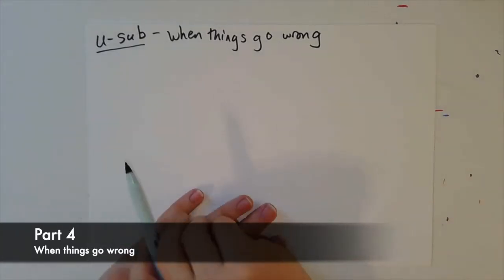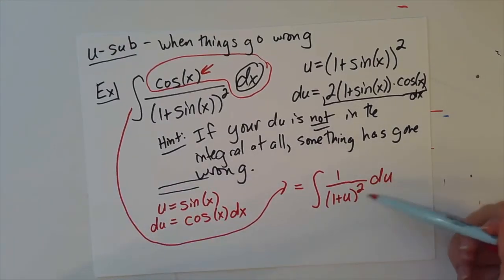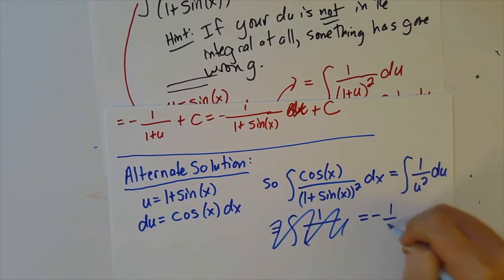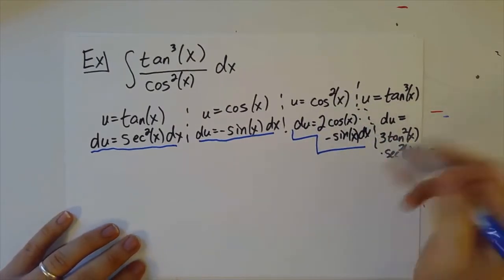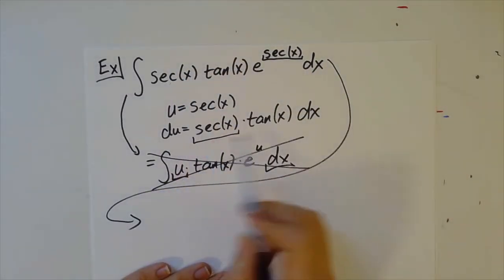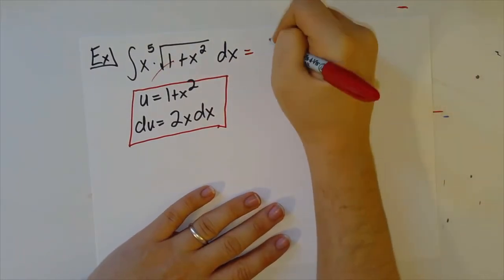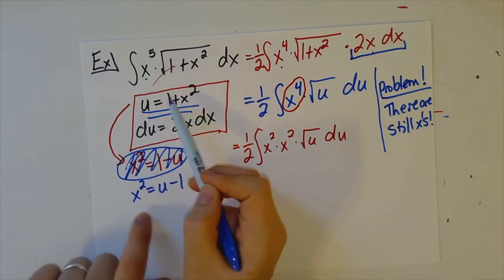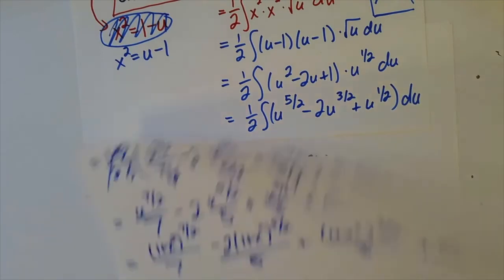u-substitution Part 4: When things go wrong